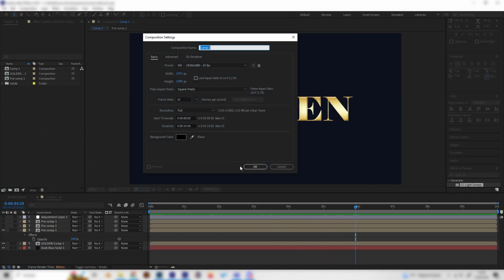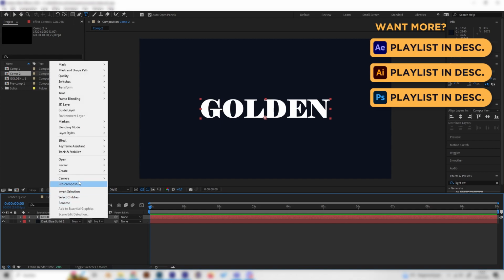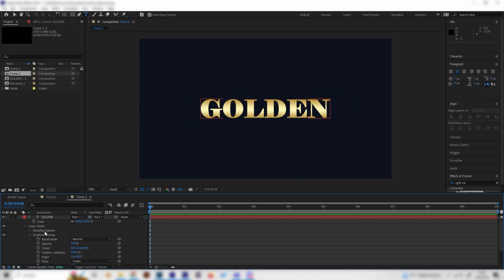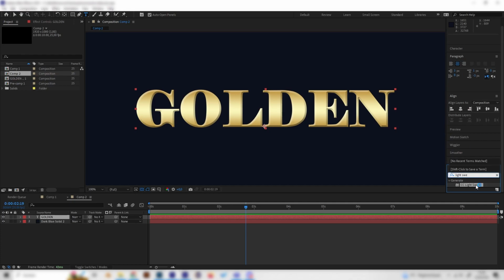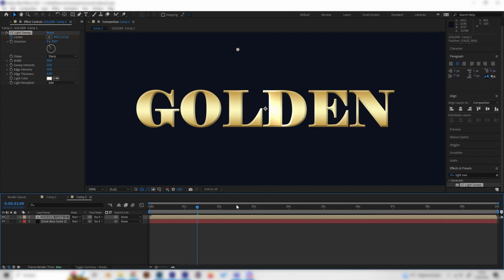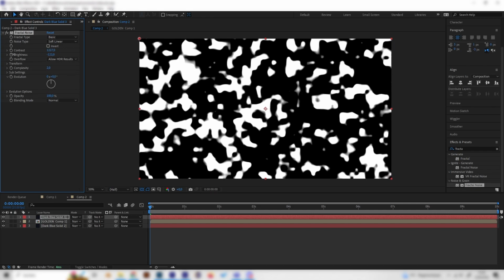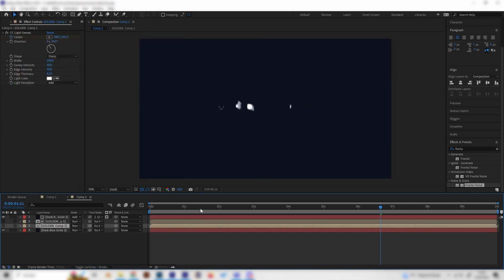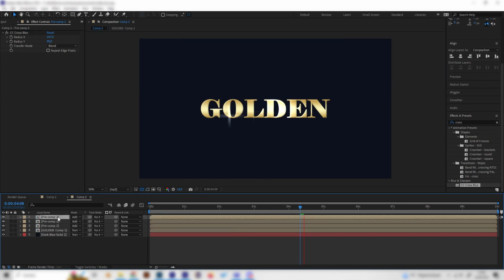Create a GOLD Text Animation in After Effects | Tutorial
How to make a gold text animation in After Effects. This golden text effect tutorial is for After Effects beginners and is easy. We need no plug-ins for the gold text effect. All gold animations are made with After Effect's own effects.

Timestamps:
00:00 Golden Text
03:35 Shine Effect
05:26 Sparkle Effect